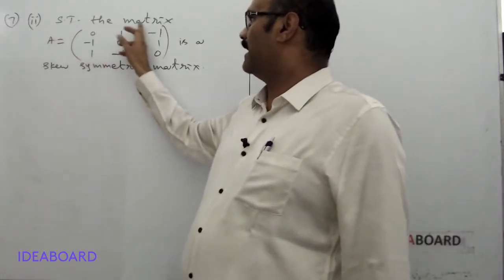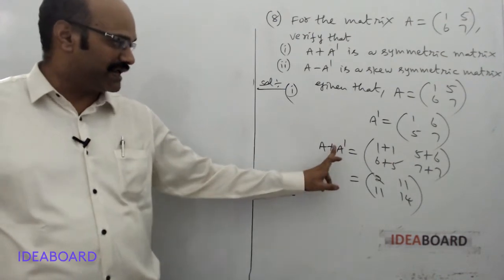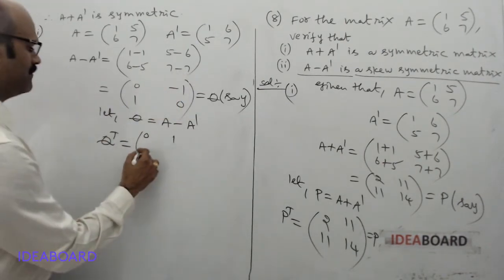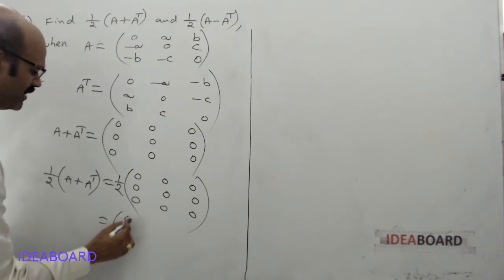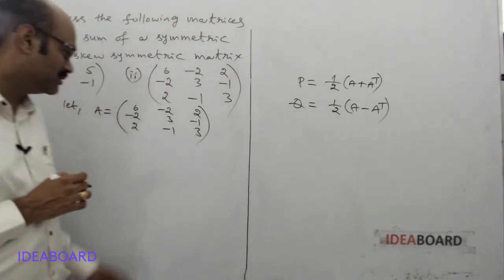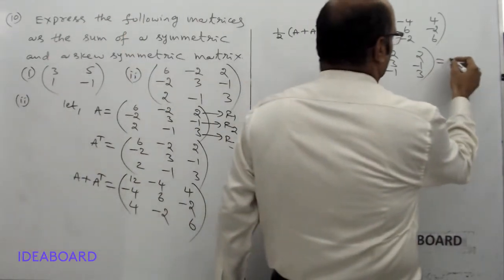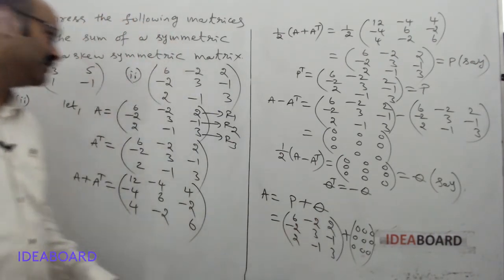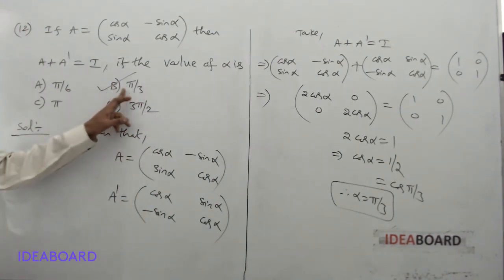TRANSPOSE OF MATRICES EX: 3.3 PART-3